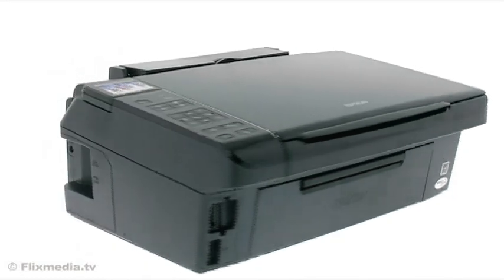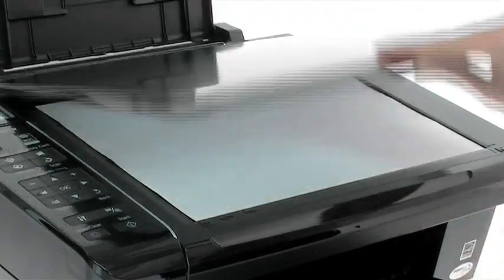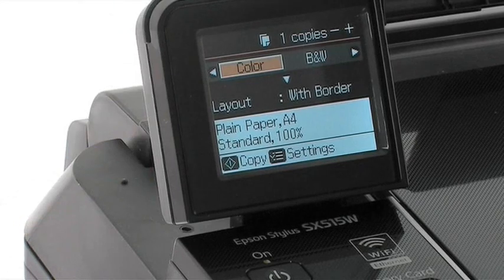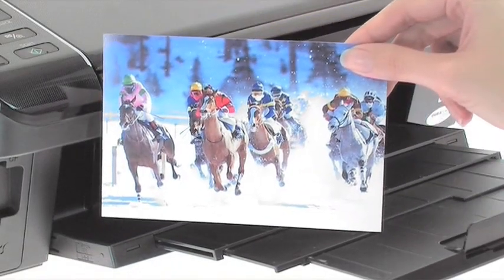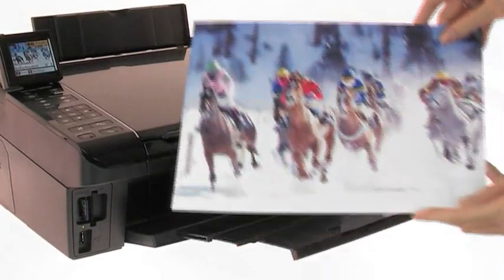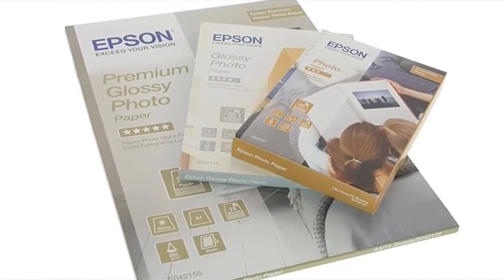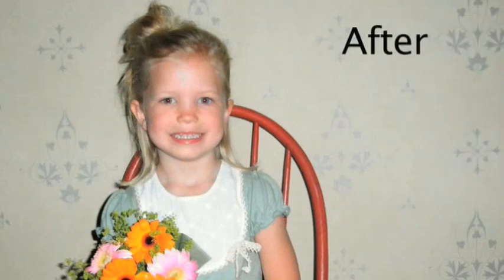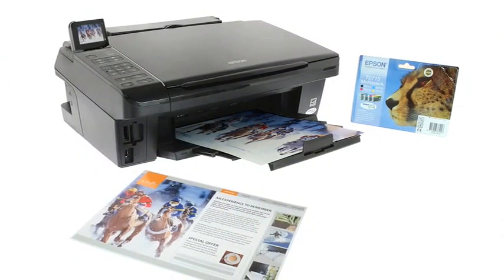Epson Stylus SX510W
Epson Stylus SX510W on kätevä langaton monitoimilaite kotitoimistoon neljällä erillisellä, arkistointikelpoisella DURABrite -musteella. Push Scan -toiminnon avulla skannaat dokumentit suoraan koneelle käyttämättä tietokonetta. Tulostusnopeus on jopa 36 mustavalko- tai väritekstisivua minuutissa.